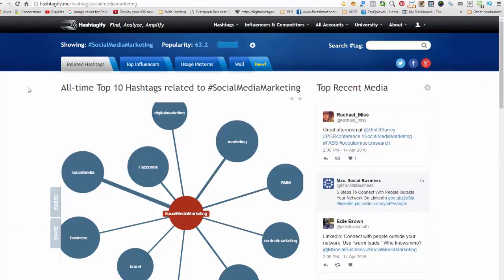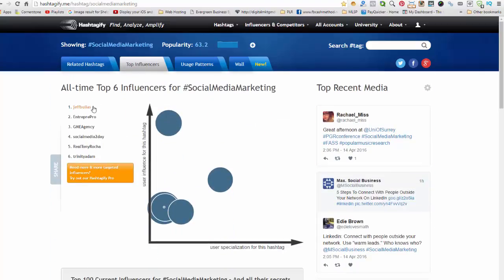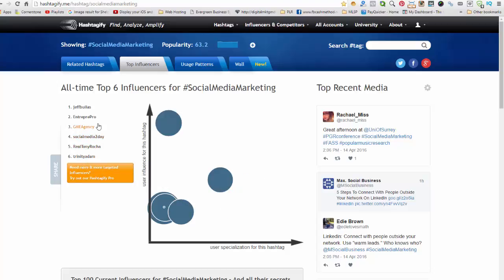The Doctor is In Episode 350: Twitter Influencers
Want to turbo charge your Twitter exposure? On Episode 350 of The Doctor is In I will share with you how to leverage Twitter influencers in your niche to help you grow your audience, leads, and sales for your business.

Let me know if this episode where I shared with you how attract Twitter influencers in your niche by liking, comment, and sharing with your friends